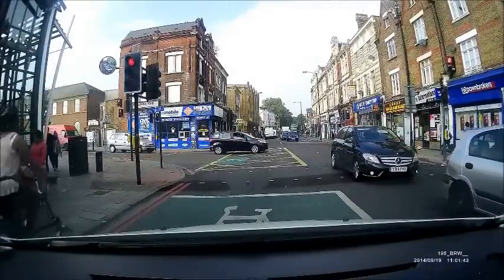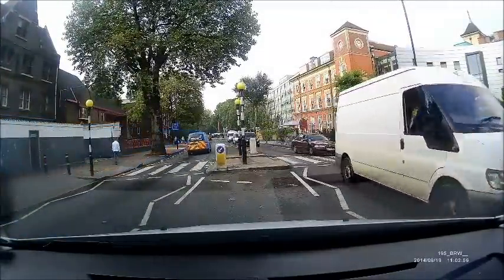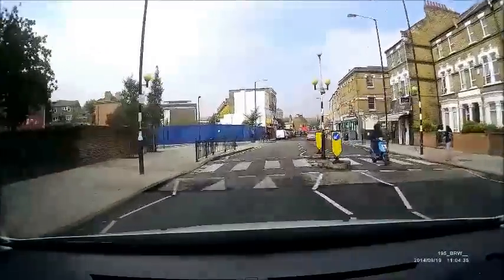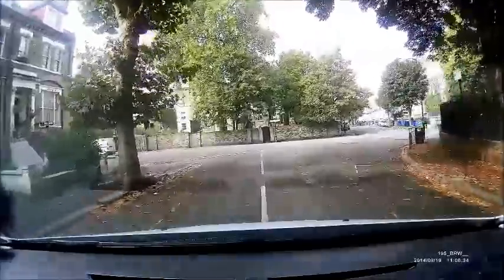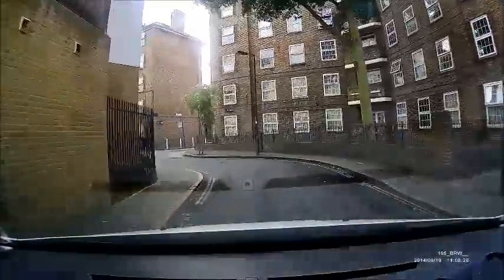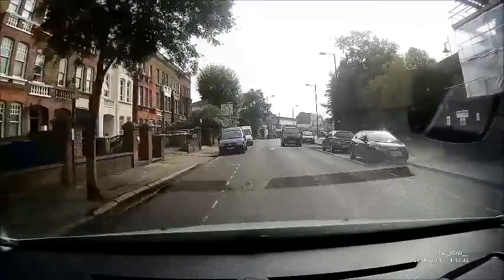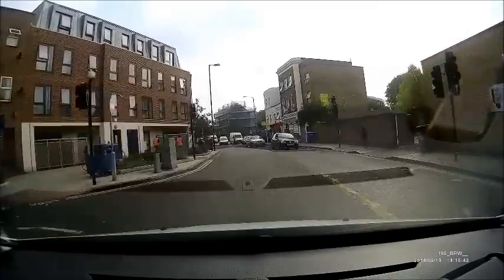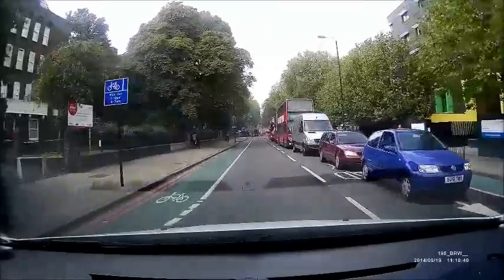A Drive through the ol'Manor Camberwell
September 2014 so much has / is changing, every part of green space is being used for flats, everywhere has parking restrictions, the heart of Camberwell seems to be being ripped out of the ol'place. Pubs used to be the heart of the community but these all seem to be turned into Nigerian Churches or Muslim Centres (Which seems strange to me as Muslims and alcohol don't normally mix?) I love the place dearly but don't like it today :-(